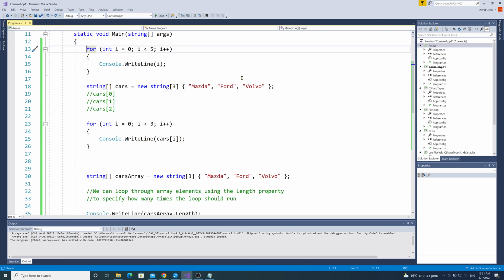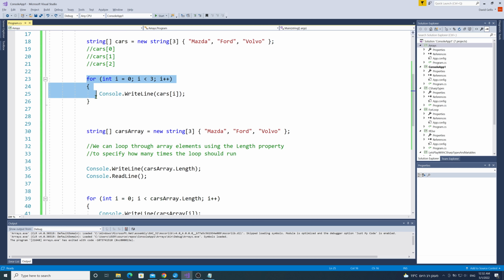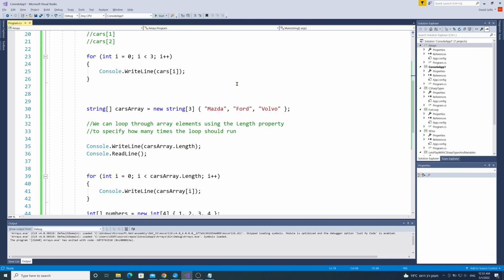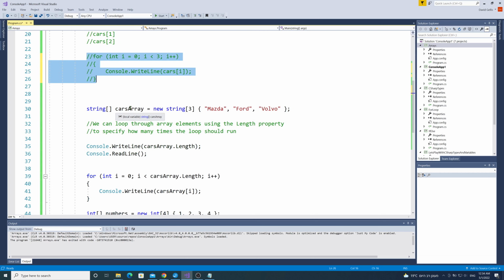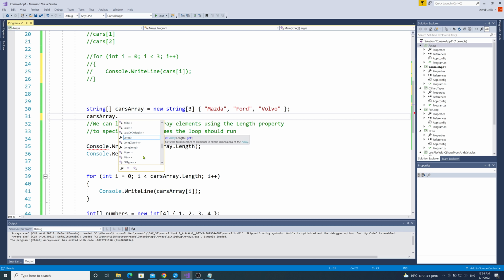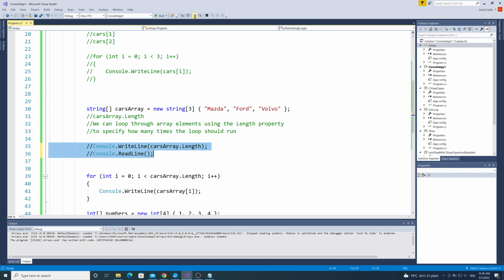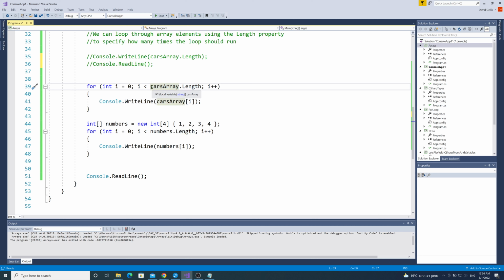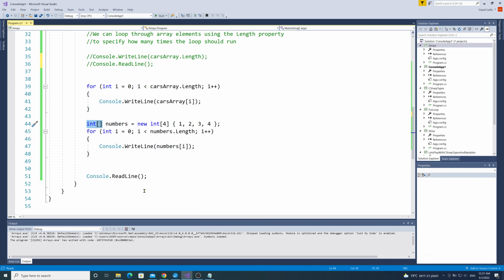C Sharp Course A combination of array and for loop Lesson 22